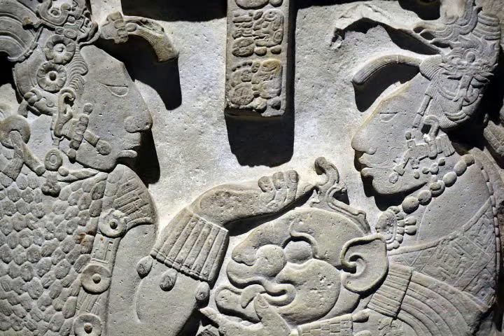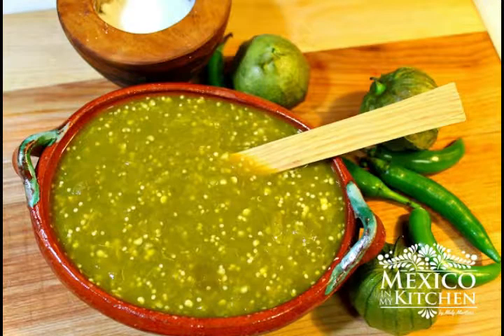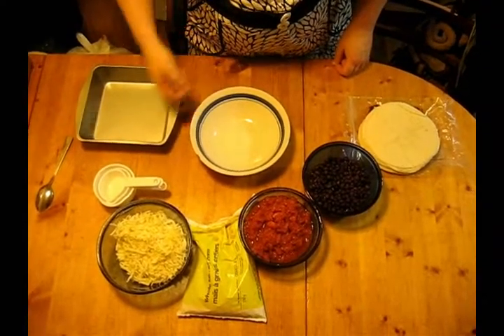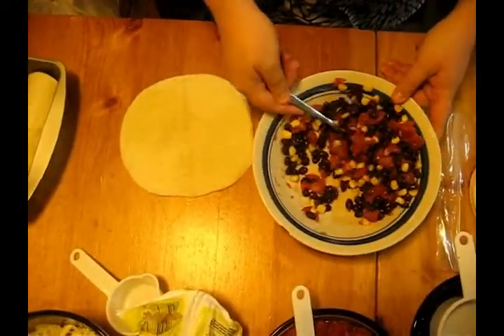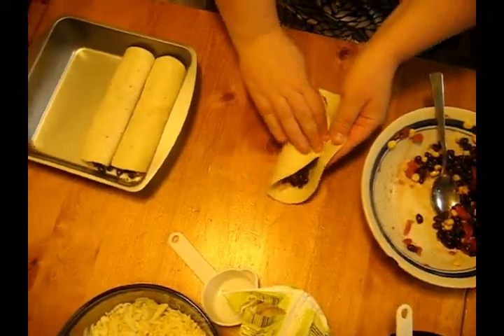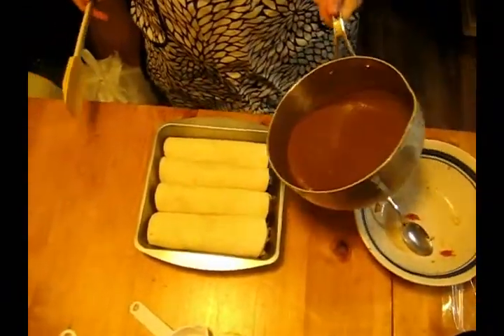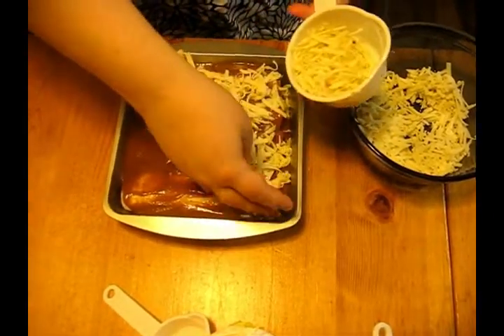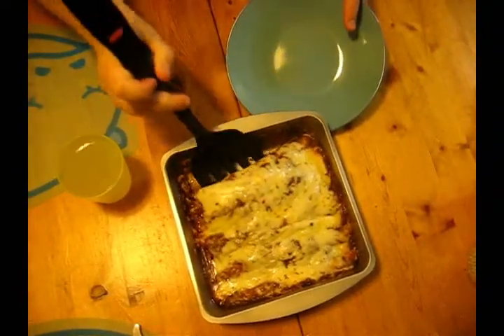Easy Vegetarian Enchiladas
Recipe video prepared for Carson Elementary School ADST (Applied Design, Skills, and Technology) classes.

Full recipe:

4 small flour tortillas
1 cup rinsed, drained canned black beans
1/2 cup drained canned diced tomatoes
1/3 cup frozen corn kernels
1 1/3 shredded monterey jack cheese (approximately)
1 cup red enchilada sauce

Mix together beans, corn, and tomatoes. Sprinkle approximately 1-2 tbsp cheese into the middle of each tortilla, and top with 1/2 cup of filling. Roll up and place in an 8 inch cake pan, with the "seam" down. Top with 1 cup of red sauce and 1 cup of cheese.

Bake for 20-30 minutes, or until cheese is all melted and sauce is bubbling. Serve and enjoy!